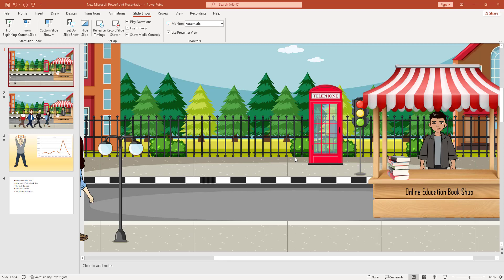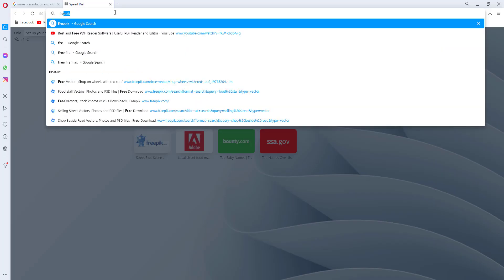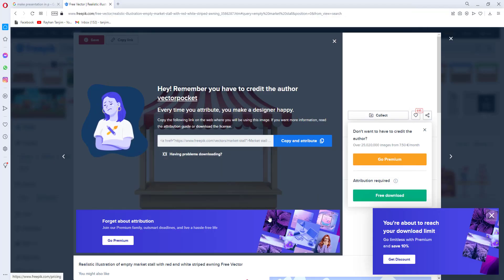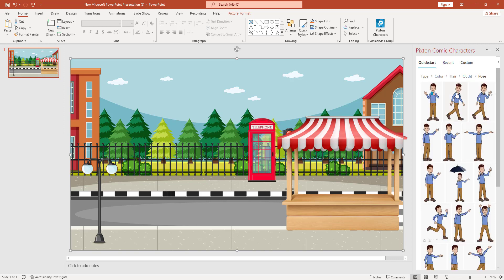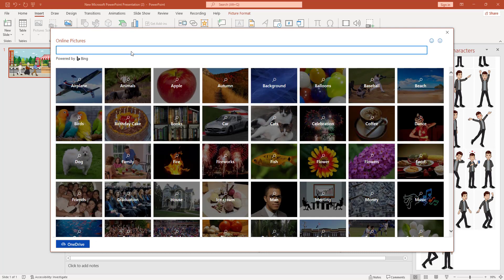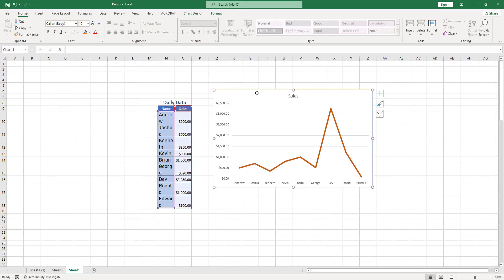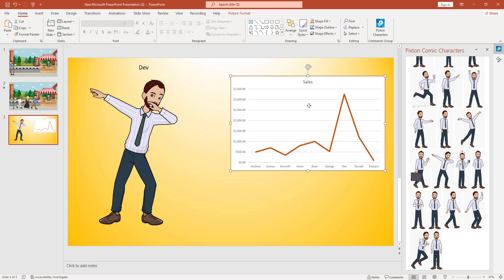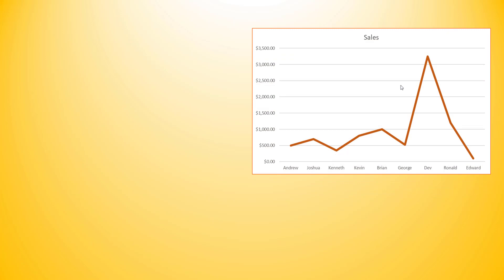How to Create Animated Cartoon Video in Microsoft PowerPoint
How to Create Animated Cartoon Presentation in PowerPoint

In This Tutorial, I Will discuss How I Created Animated Video in PowerPoint | Microsoft PowerPoint Hidden tips and Tricks Tutorial. We will also discuss how to use pixton comic character add-ins Easily. After Watching This Video, you will Be an Expert in making animation videos in PowerPoint with The Help of Online Education 360